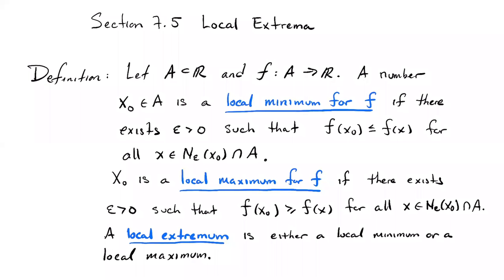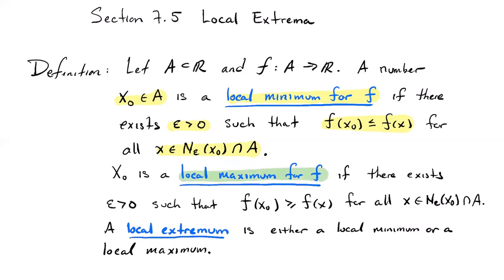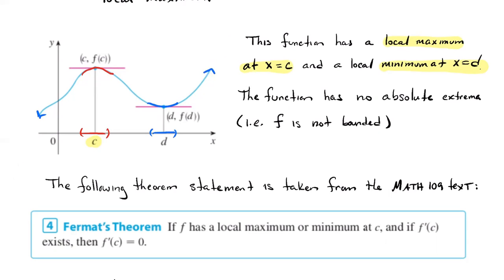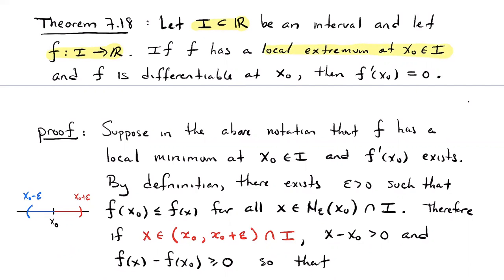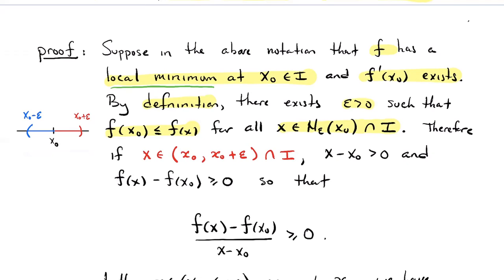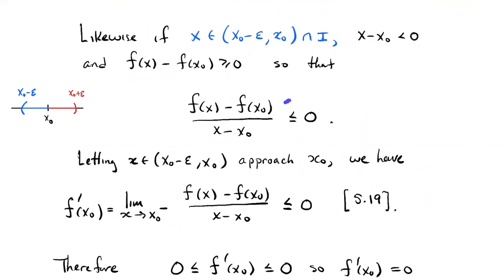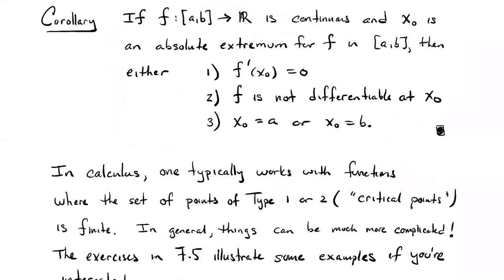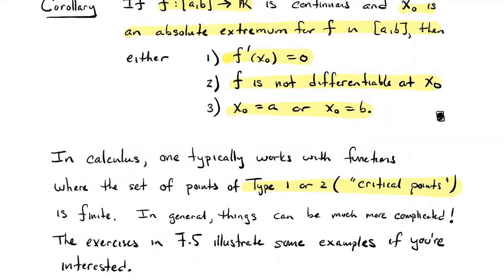MATH 316 - Section 7.5 Local Extrema